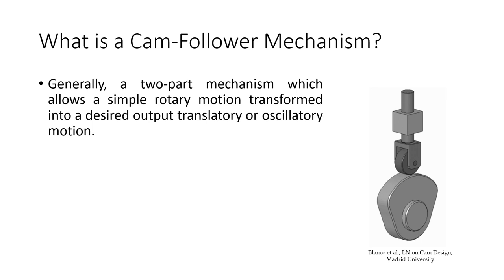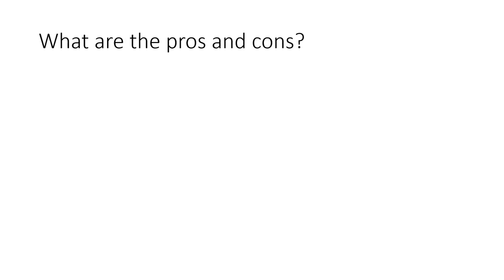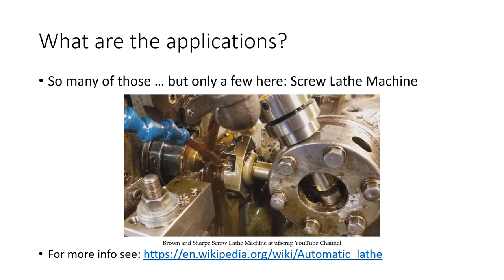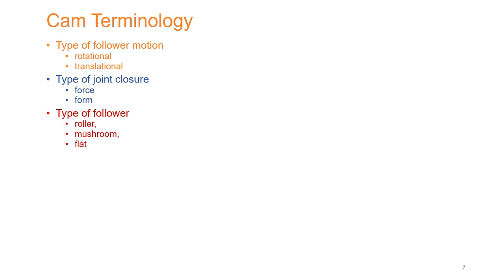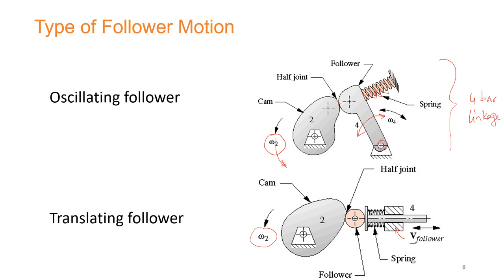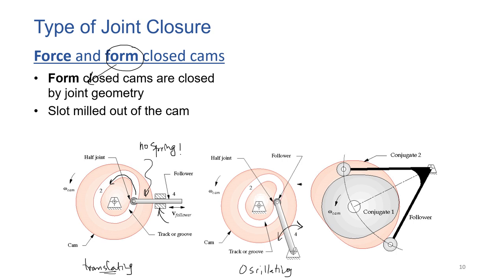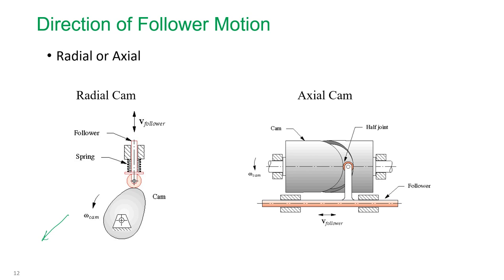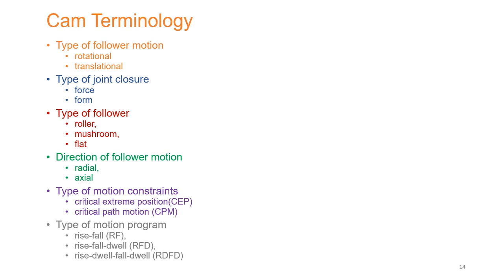Cam Follower Mechanisms: Basics and Design (Part-1)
This video is aimed to introduce the basic terminologies of cam-follower mechanisms, also initiating the design process for such mechanisms. This video will be connected to second video on the topic, enabling us to undergo a detailed design process of cams.

Department of Mechatronics and Control Engineering, University of Engineering and Technology, Lahore, Pakistan.